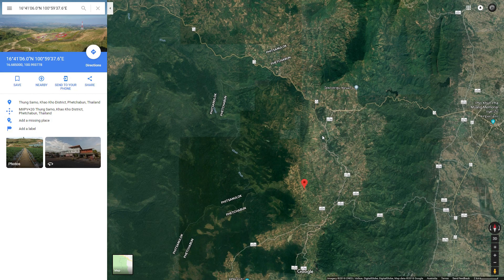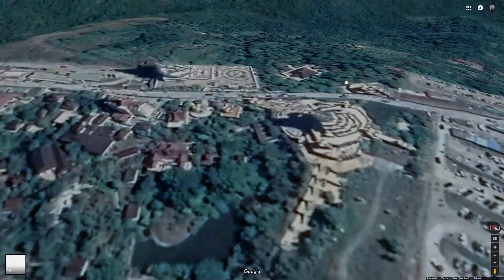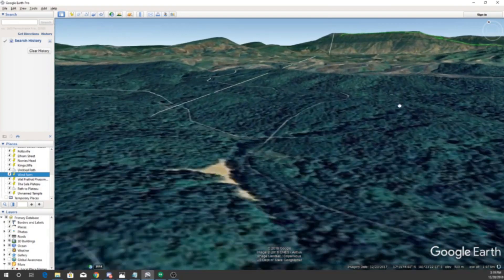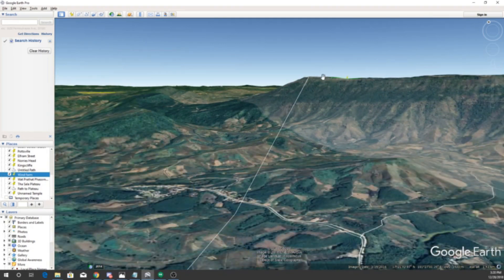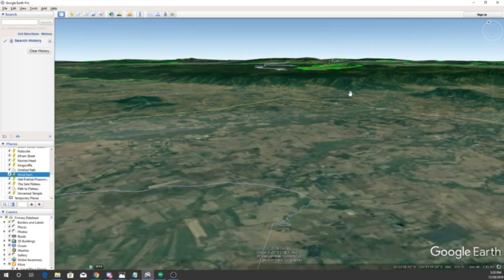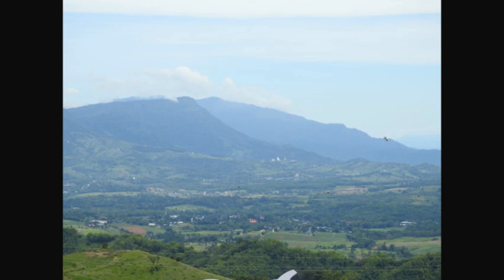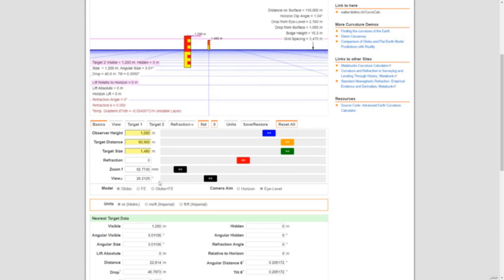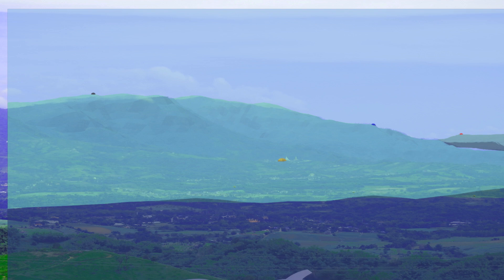Mountains in Thailand Show Earth Curvature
I took some photos while in Thailand. I got around to analysing one of them to see if the Earth shows any curvature. Just a little clue for the flatties, it involves a little more work than just looking and saying "it looks flat to me"!